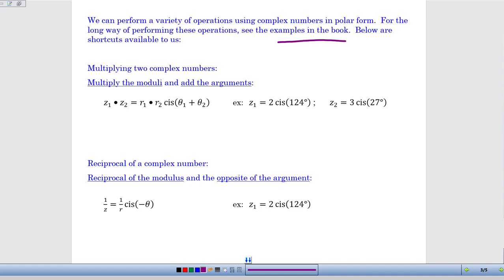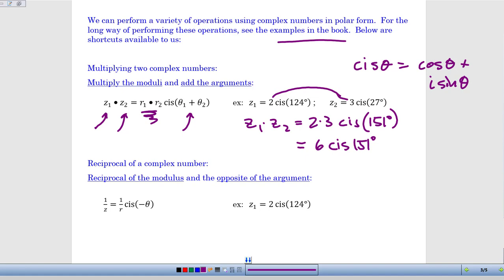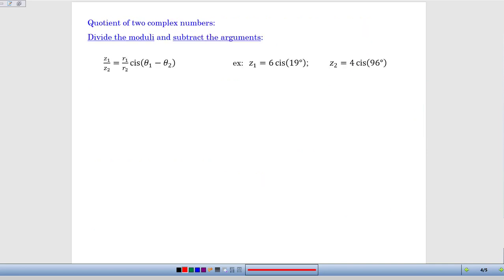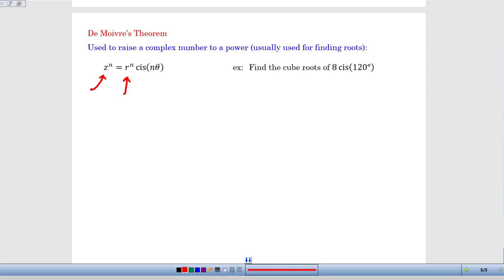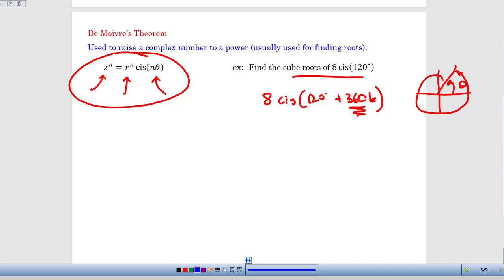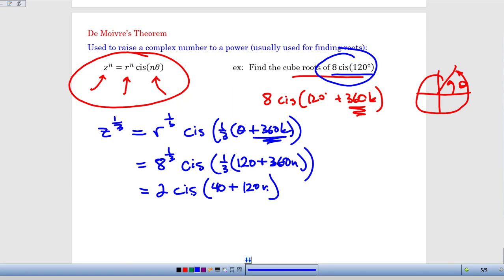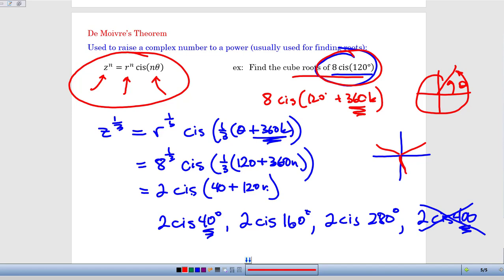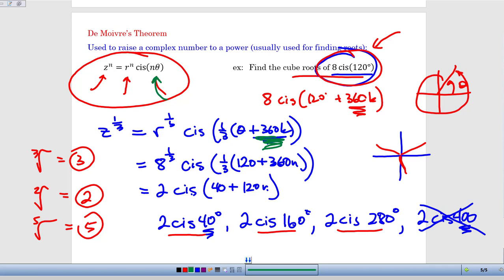A2PCH Chapter 8-5, 8-6 Complex Numbers in Trigonometric Form - Lesson Video 2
Explanation of how to multiply and divide complex numbers in trigonometric/polar form, and application of DeMoivre's Theorem to find multiple unique roots.